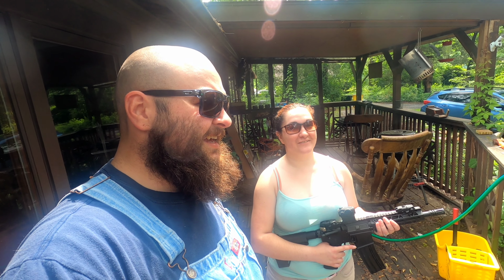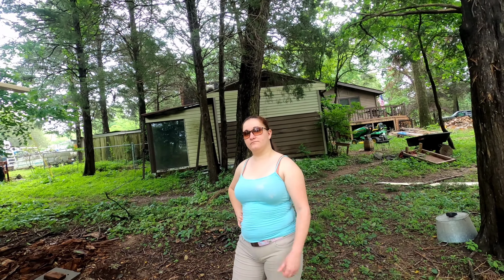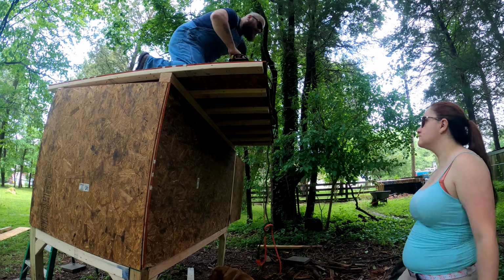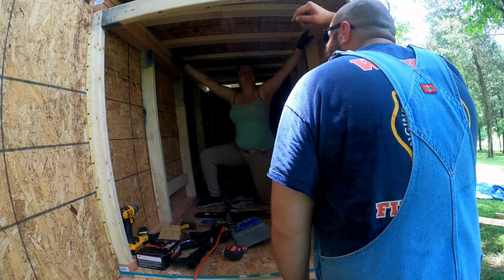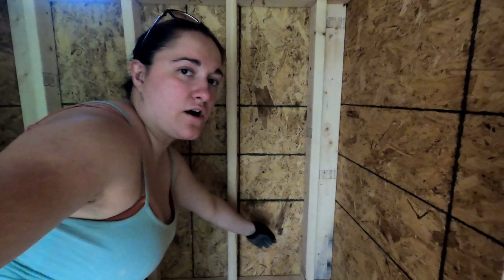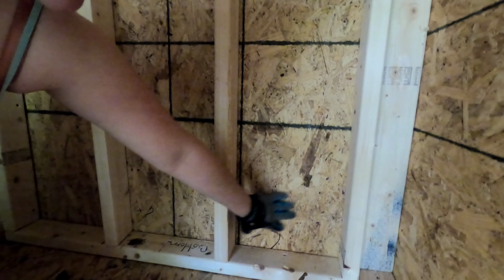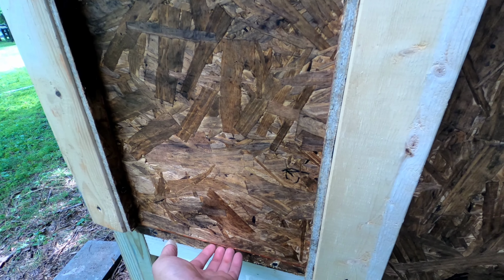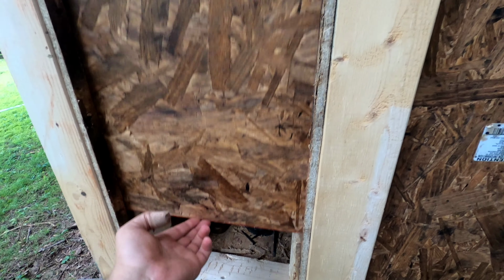Chicken Coop roof is finished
We finished the roof. It's a shitty job, but we did it. The Run door is cut out and assembled. Frani got her grind on, and I thought I died.

The Next Episode, Dr Dre feat Snoop Dogg